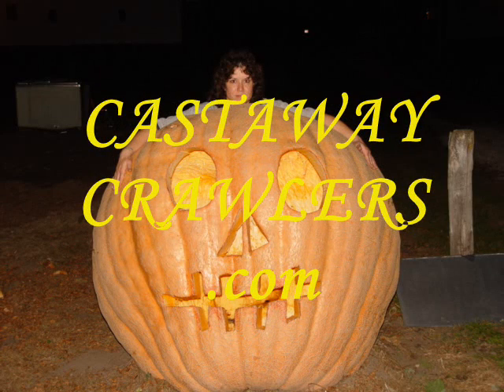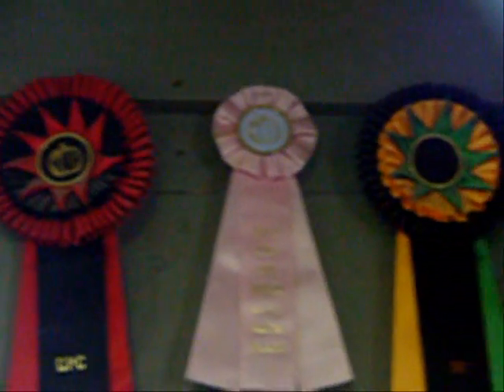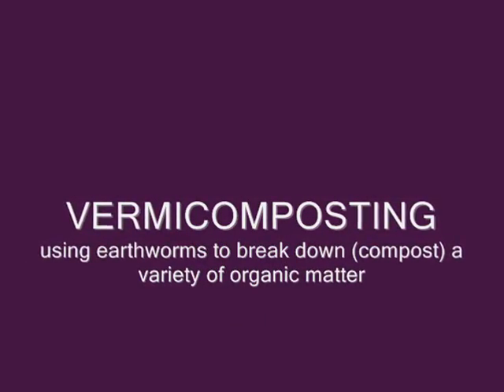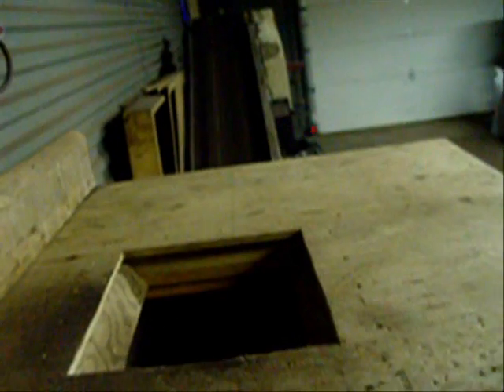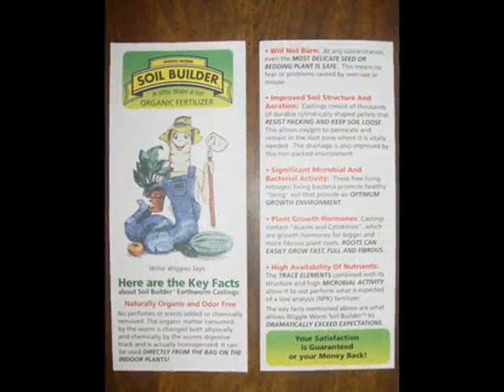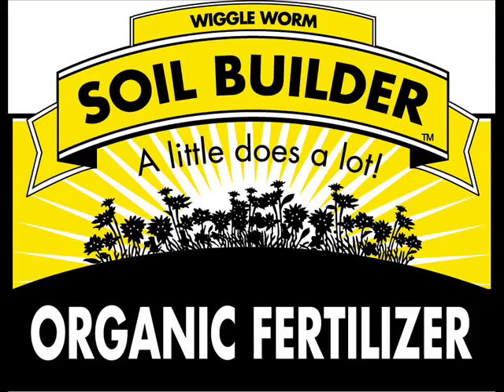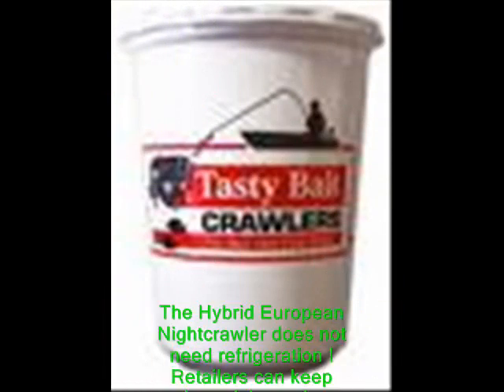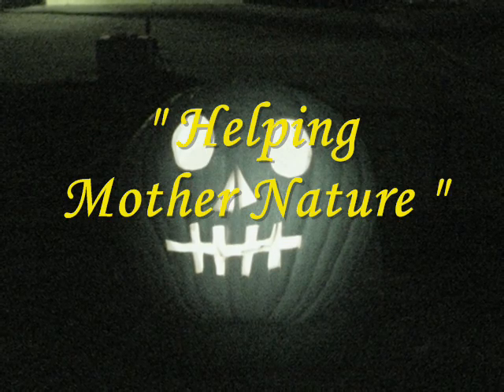Castaway Crawlers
Castaway Crawlers is a vermiculture business specializing in the farming of the Hybrid European Nightcrawlers mainly for their castings and for fishing bait.